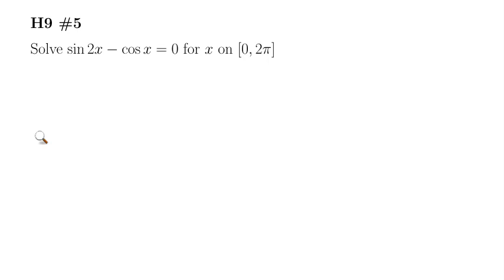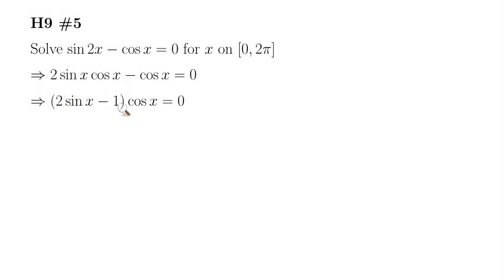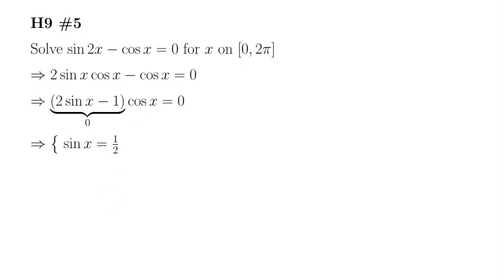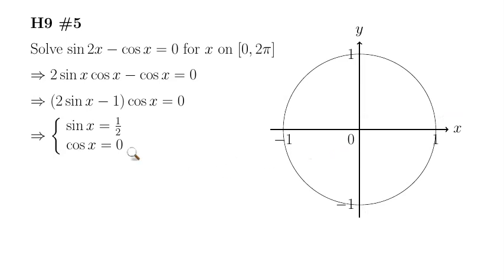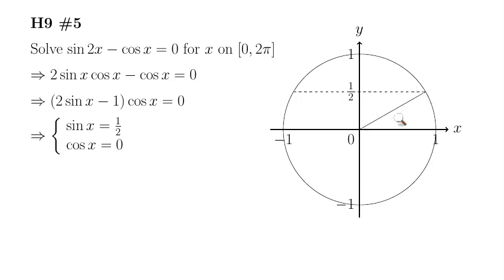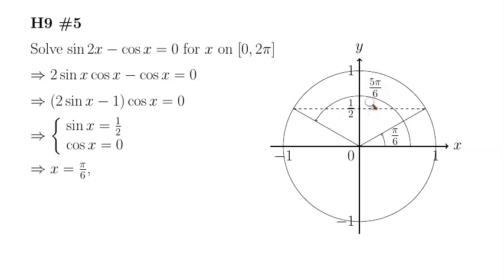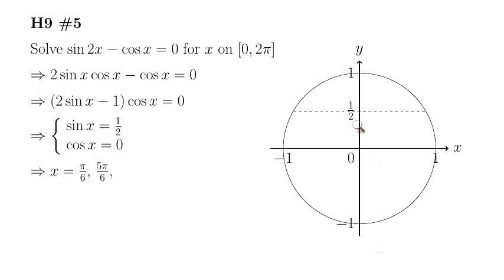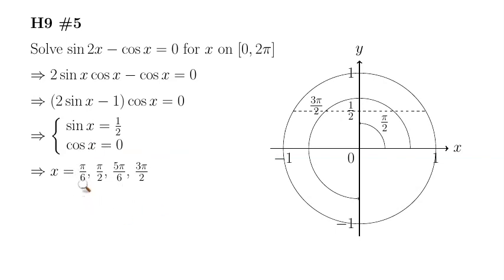MTH 516 H9 #5 (Spring 2021)